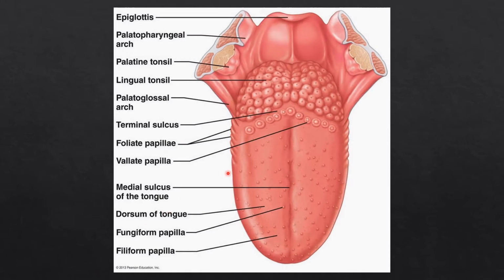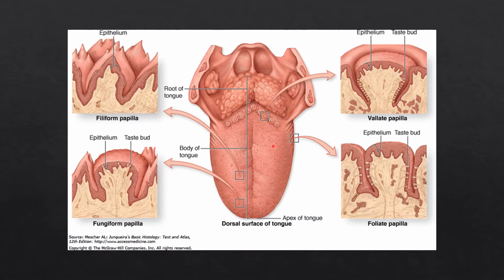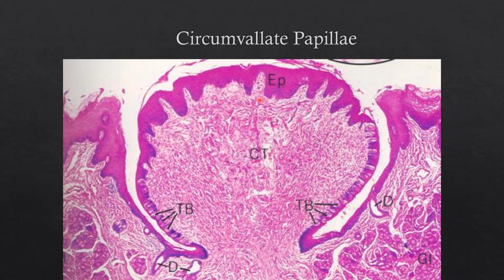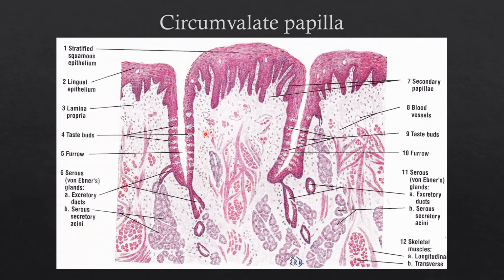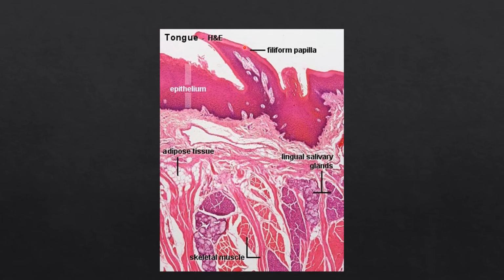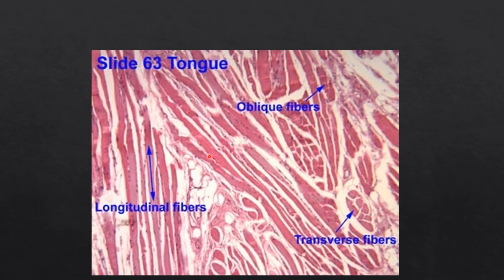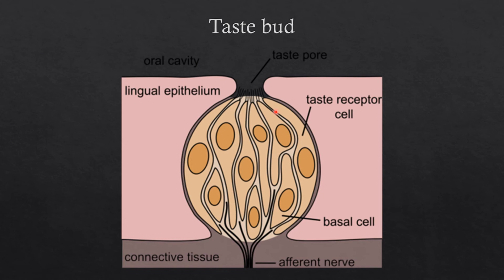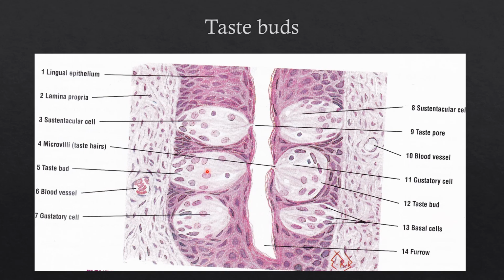Histology of tongue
About histology of tongue